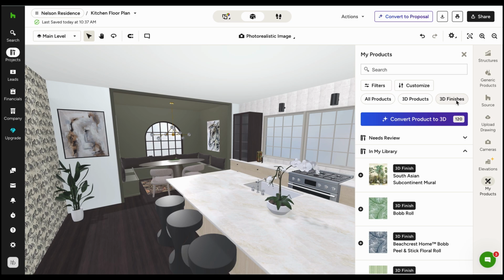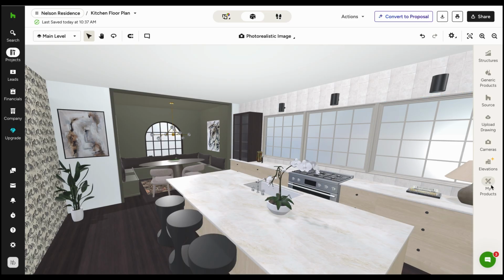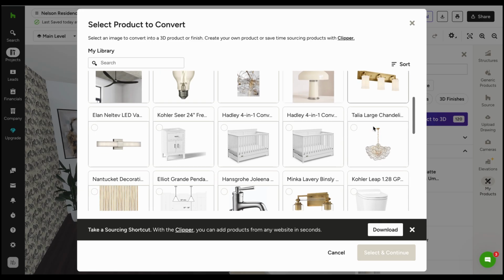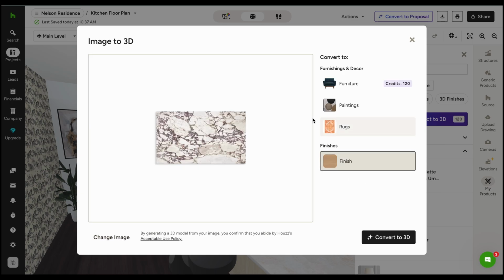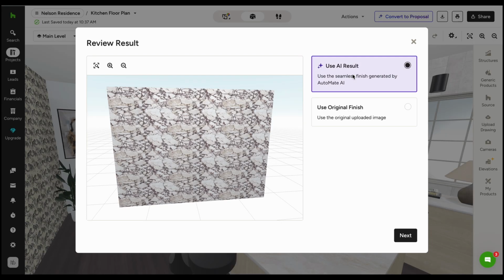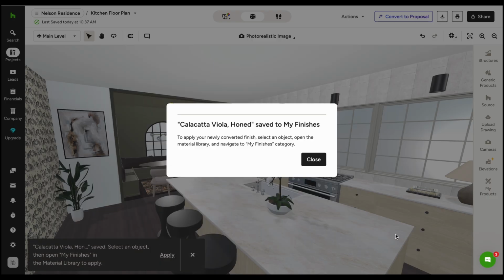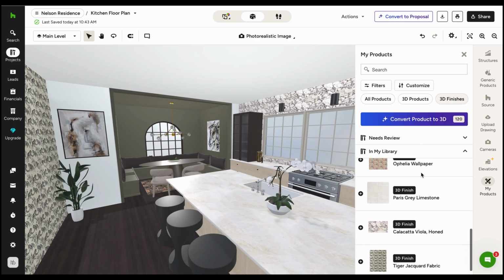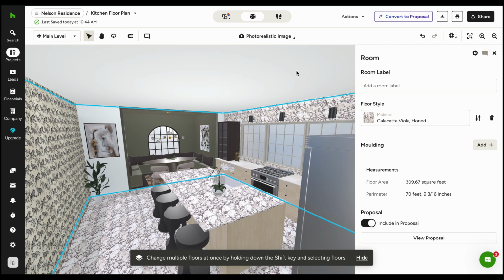How to Add Custom Finishes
Within Houzz Pro 3D Floor Plans, you can create an accurate layout with walls, windows, doors, flooring, and more — and easily customize it to match your design. Along with custom products, you can now import custom finishes — like tile, wallpaper, fabric, or flooring — and reuse them across your projects.

By using real products and finishes in your 3D floor plans, you can more accurately showcase your ideas, align expectations, and help clients clearly visualize how their space will look before work begins.